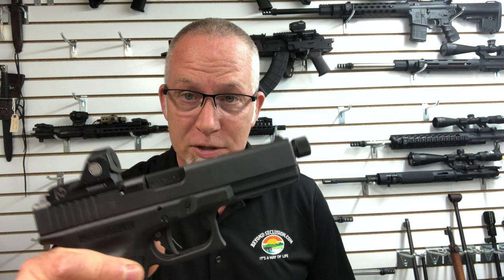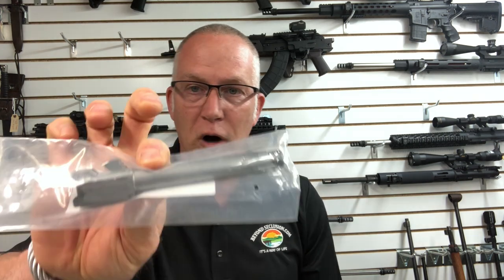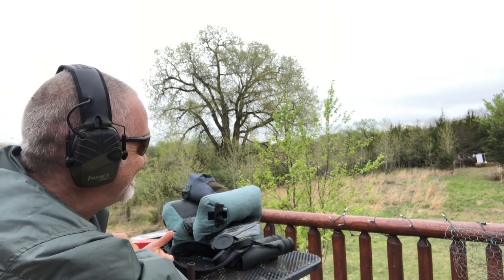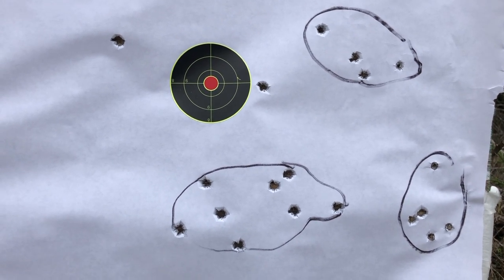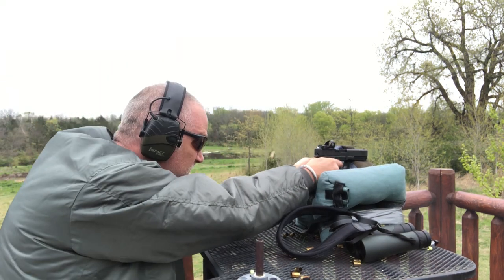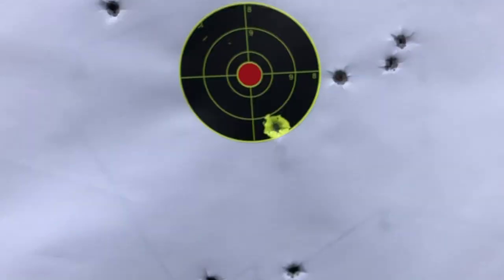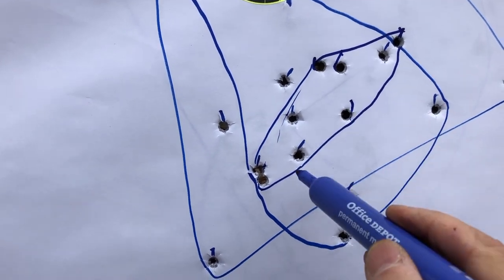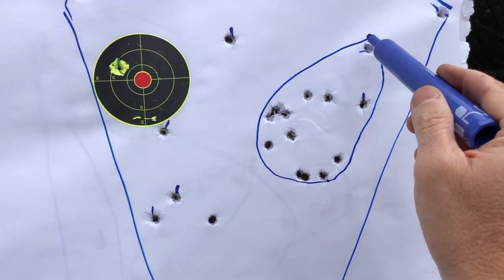Glock Barrels - TK vs. Alpha Wolf vs. AIM vs. Glock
BeyondSeclusion

Drew